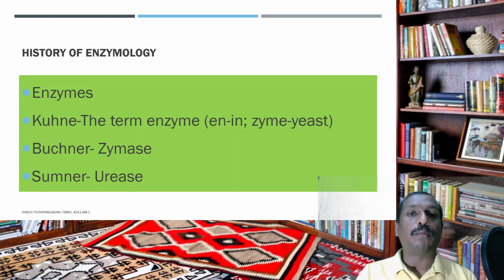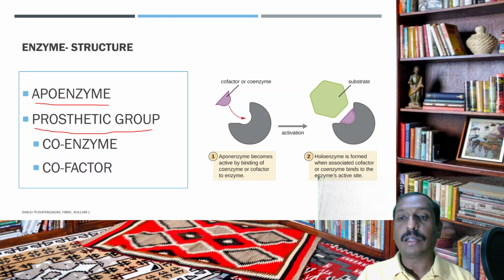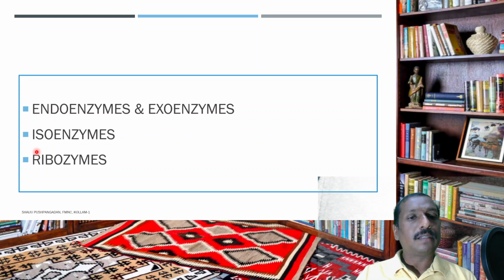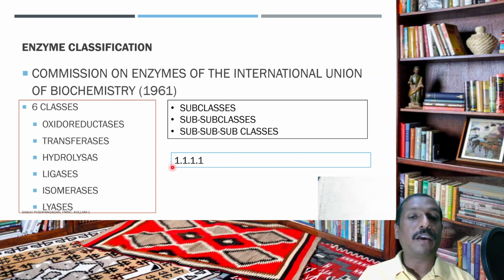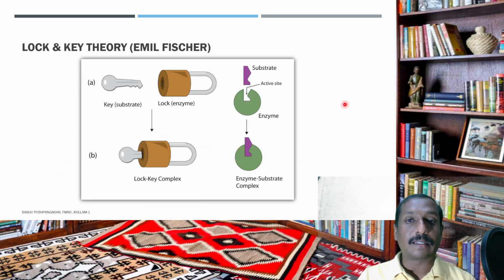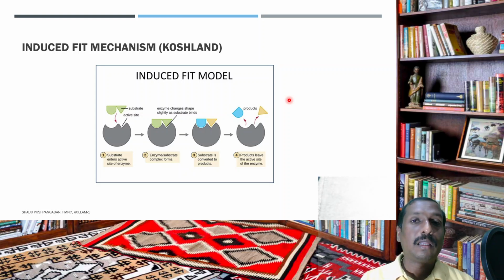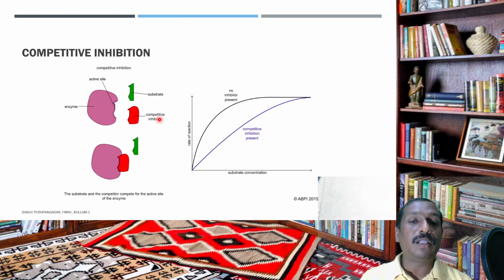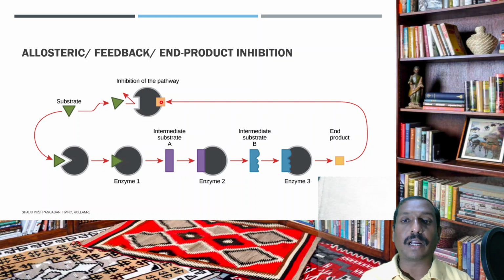ENZYMES FOR UG